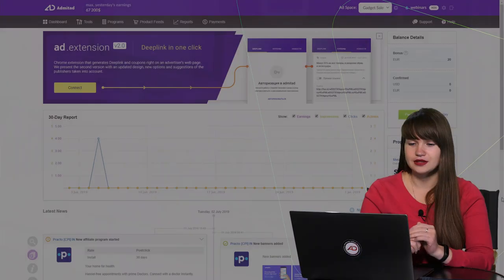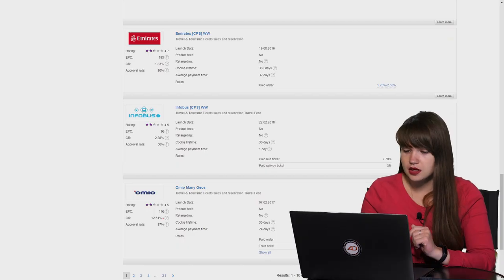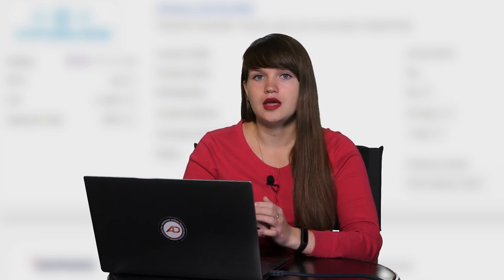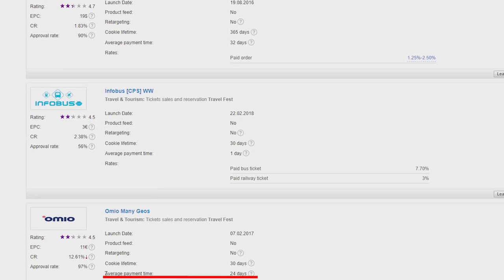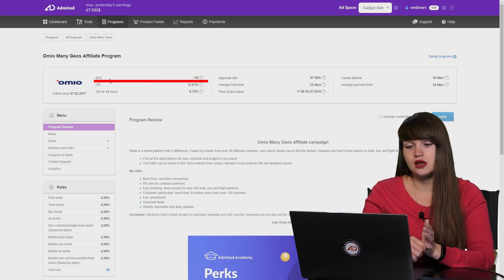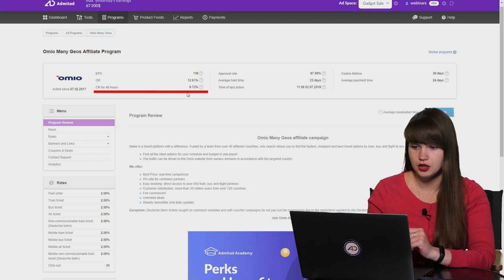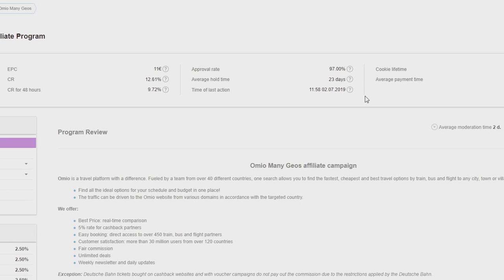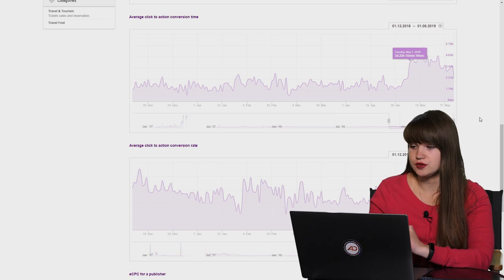Affiliate program parameters. How to evaluate a program before joining it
Video contents:
— How to evaluate an affiliate program before joining it;
— What is CR?
— What is ЕРС?
— What is cookie lifetime?
— How long can it take to approve target actions?
— Why do advertisers decline orders?
— What is average hold time?

Speaker: Ekaterina Vasina | Content marketing manager | Admitad Academy